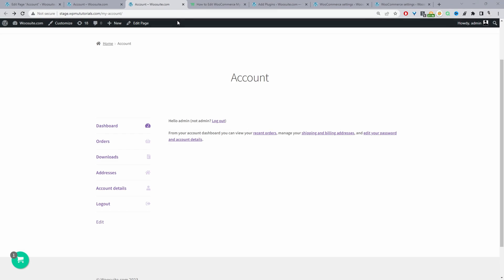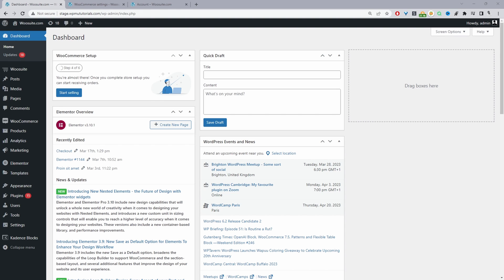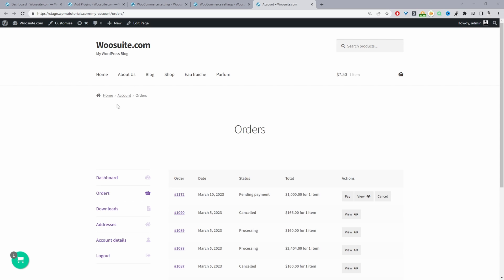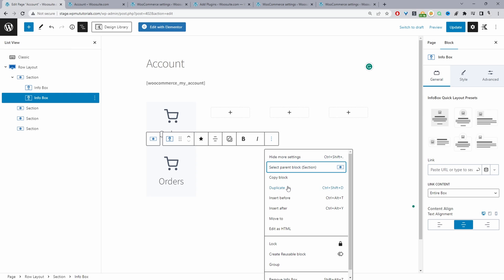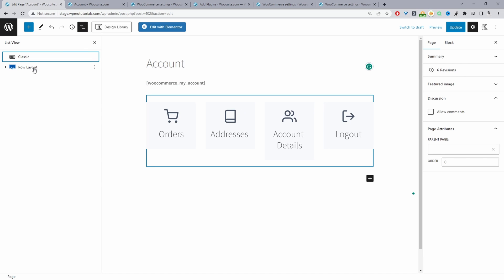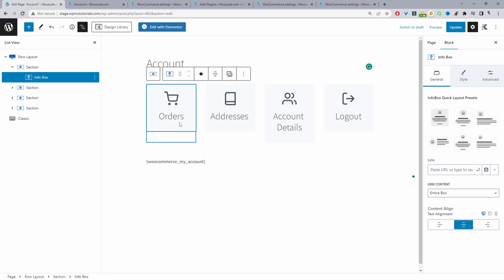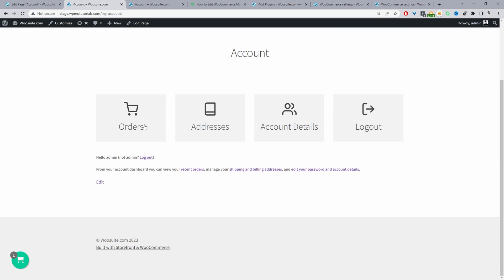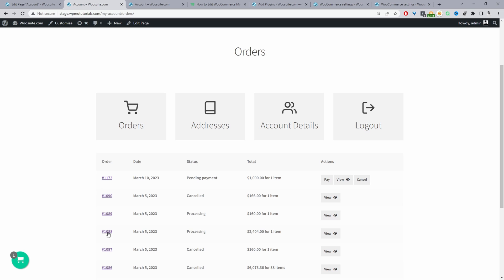Customize WooCommerce Account Page for Free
In this video, I'll show you how to customize WooCommerce my account for free with Gutenberg.

00:00 Intro
00:09 Overview
01:23 Install Kandence block plugin
02:13 Understanding WooCommerce Endpoints
03:30 Edit My Account Page
03:59 Add a Row Layout Block
04:06 Add Info box block
04:22 Remove info box description
08:19 Hide new row to logged out users
09:25 Hide the Default WooCommerce My Account Tabs
11:17 Outro